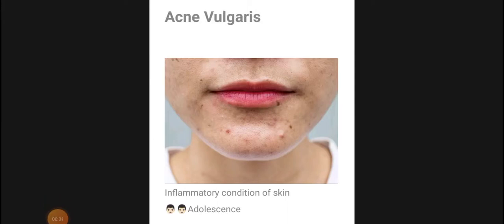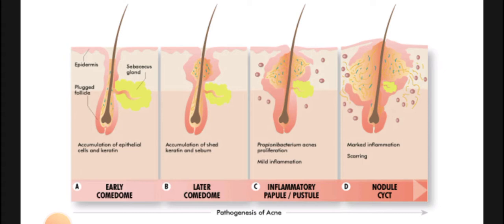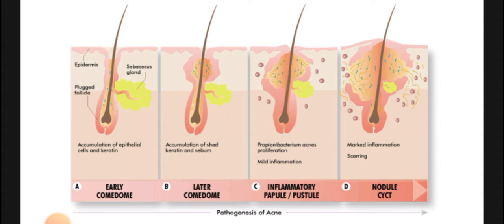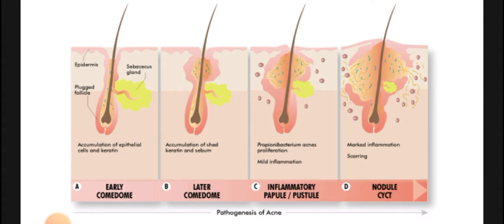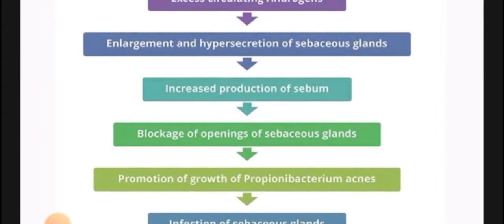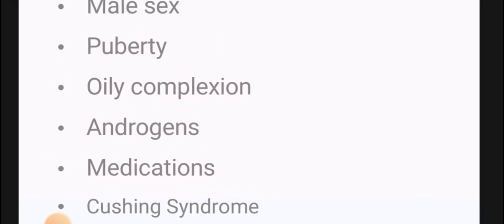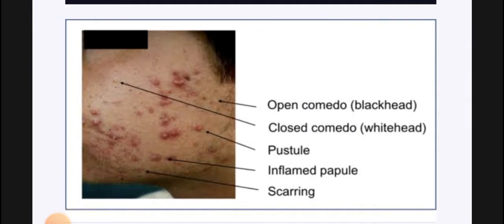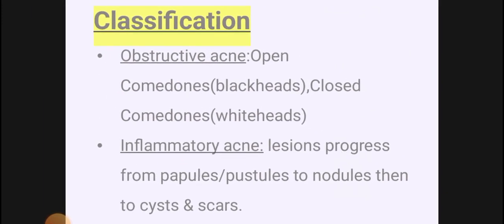Dermatology Medicine 4 | Acne Vulgaris+ UQ